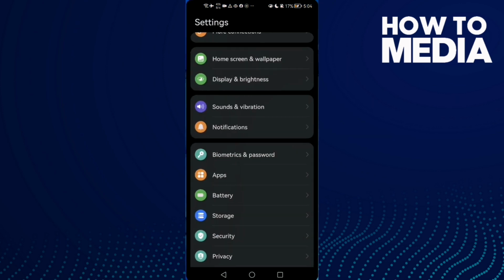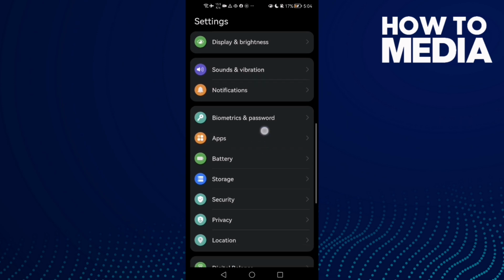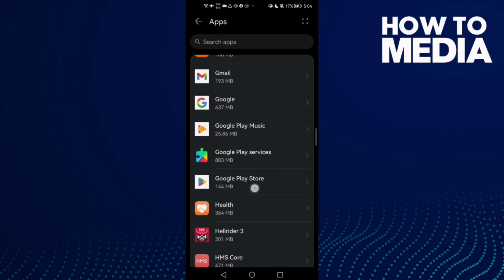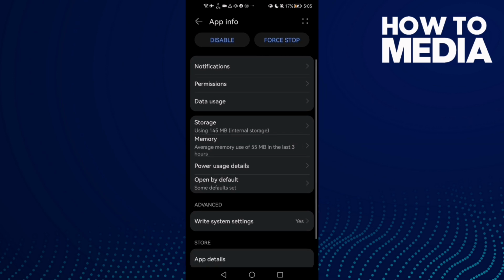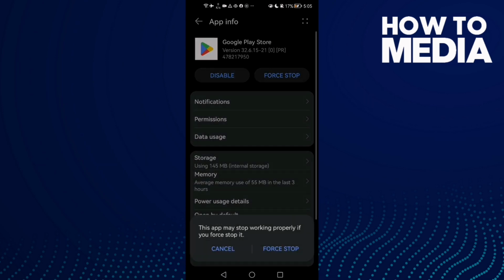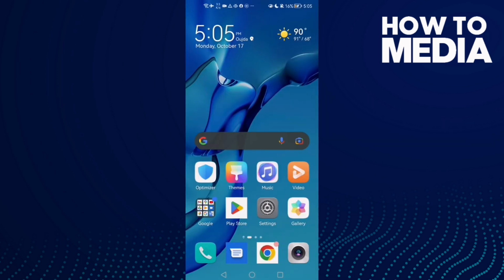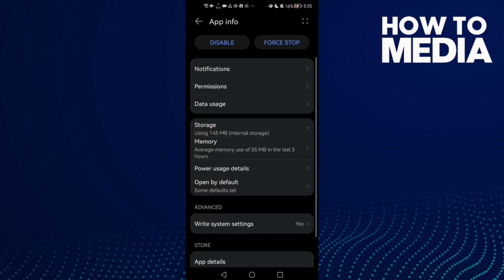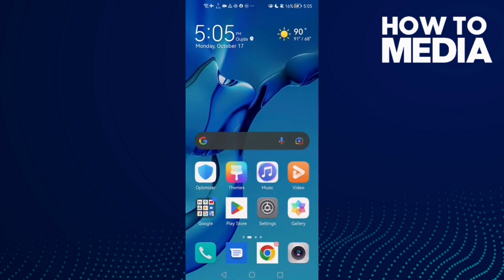How to Fix Google Play Store Retry Problem on Any Android Phone 2022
in this video we discuss :